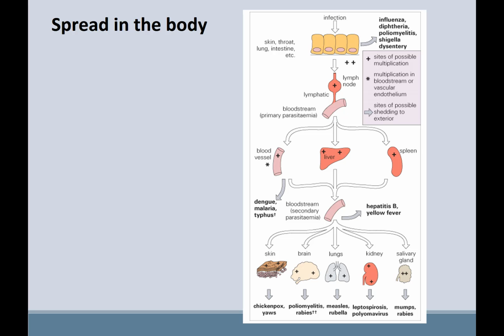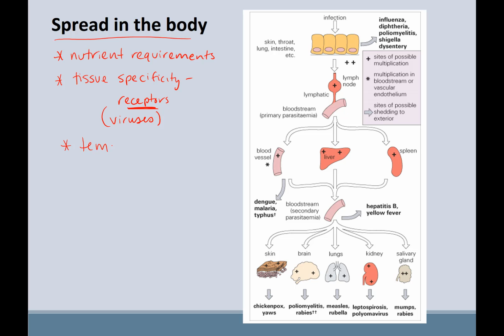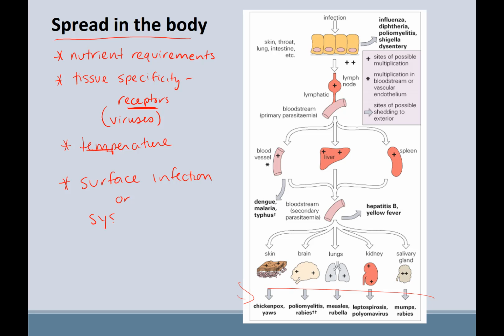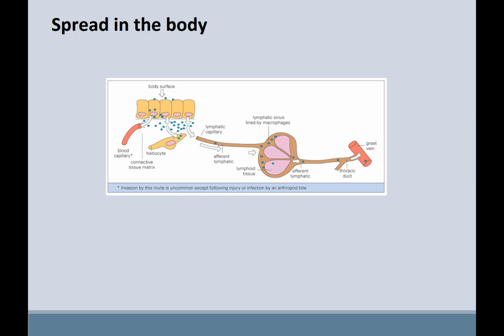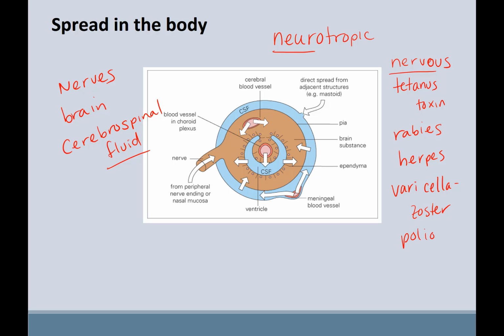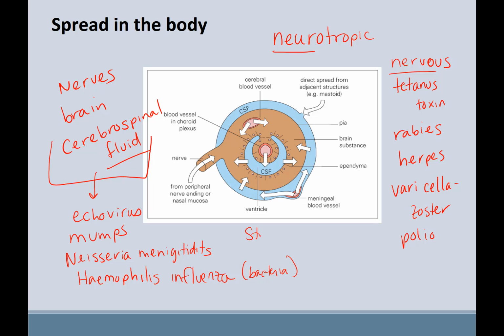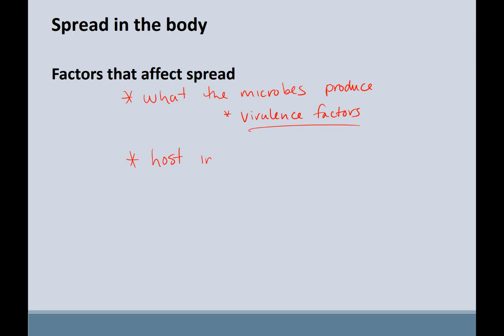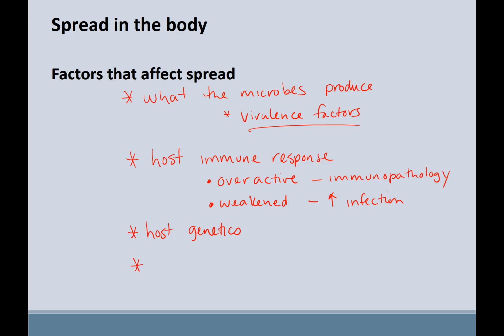Week 3 Spread